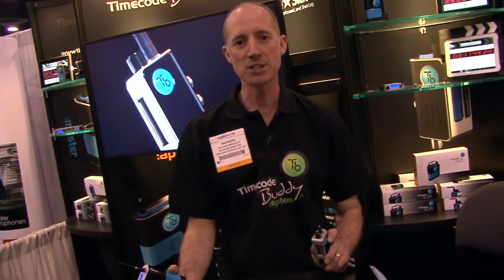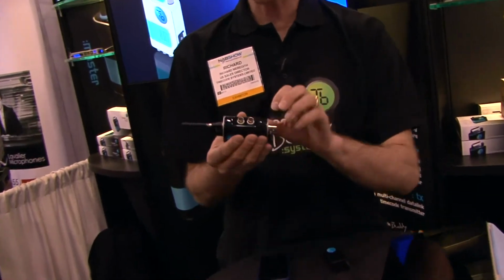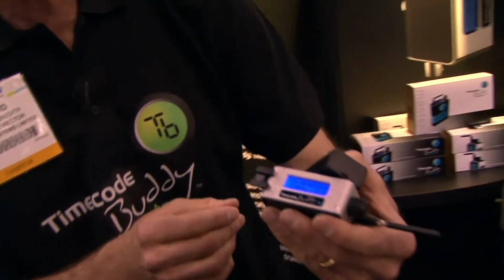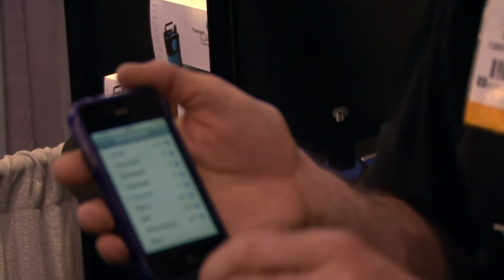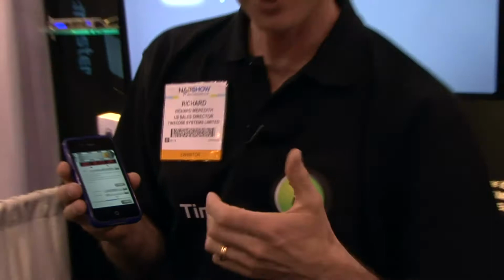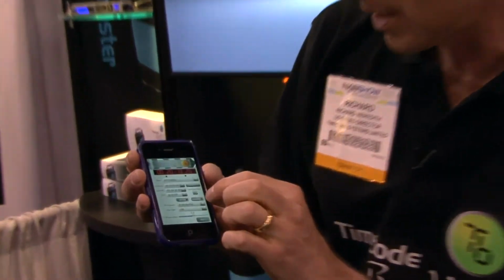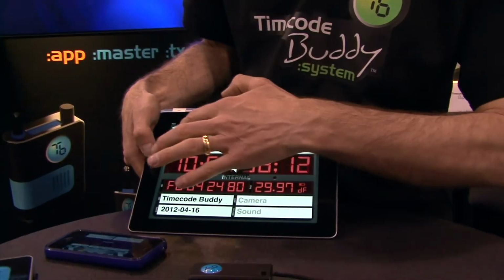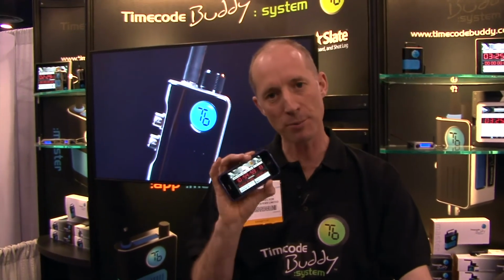NAB 2012 - Timecode Buddy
A look at a Wifi enabled timecode system at NAB 2012.